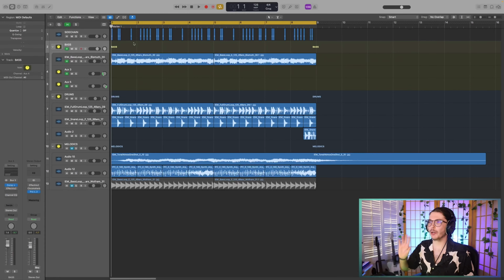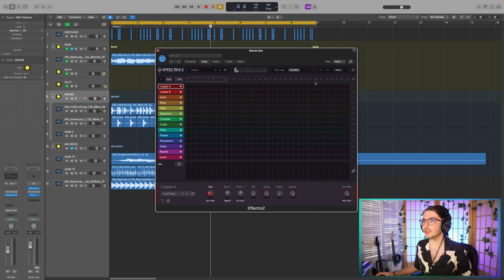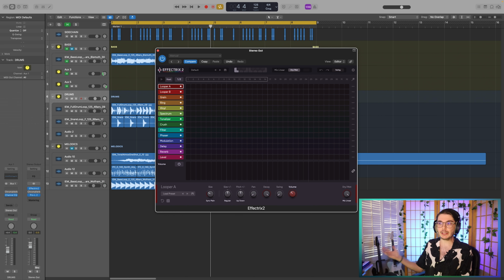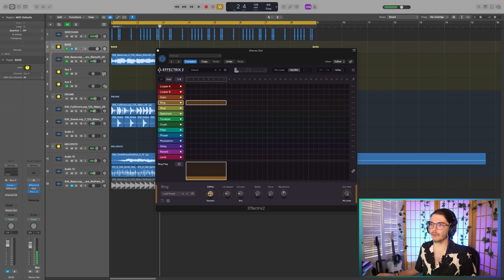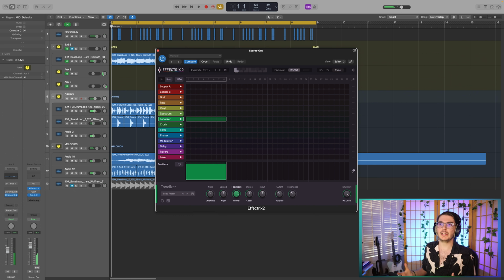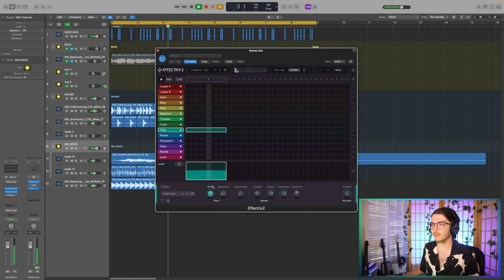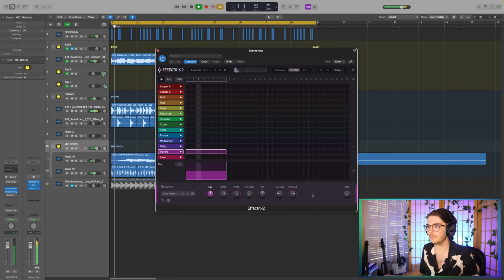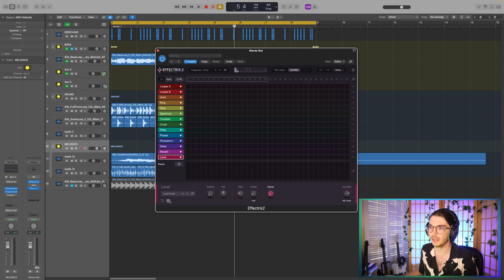Effectrix 2 Breakdown with Imaginate!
Starting with a simple loop, then running it through Effectrix, to make some inspirational and unique sounds!